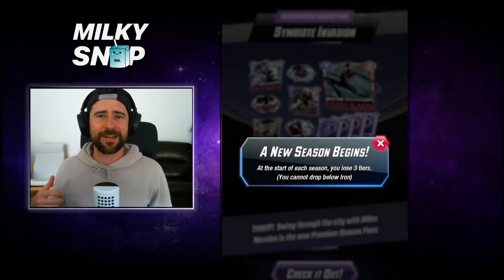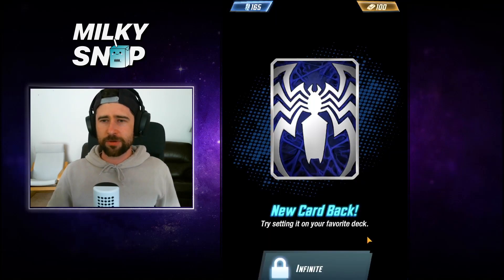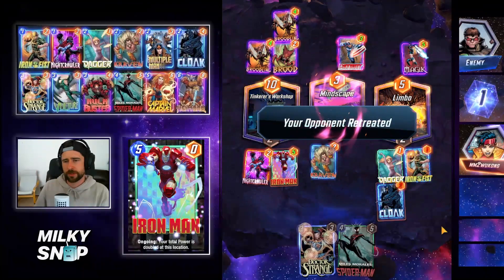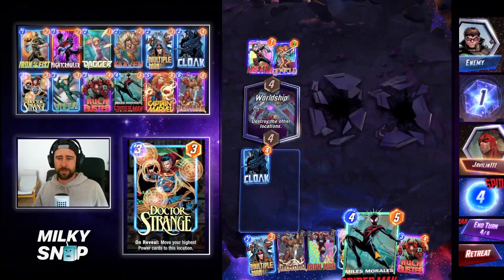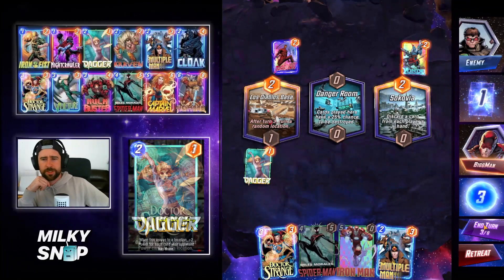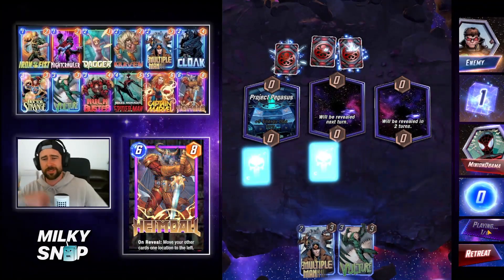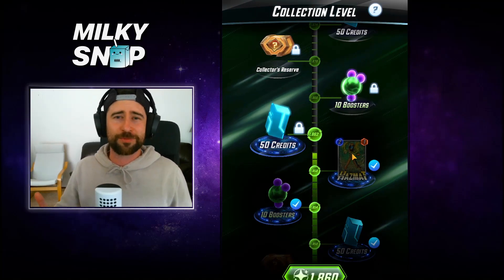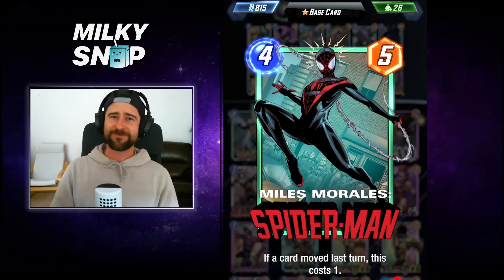Miles Morales First look and Gameplay + New Season - Marvel Snap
Miles Morales and the New Symbiote Season drops in Marvel SNAP!
First look and reaction at the new season as we take Miles Morales into action in a move deck.

We also had some insane luck on a Collectors Reserve Opening at the end too :)

Chapters:
00:00 New Season Breakdown & Reaction
05:58 Spidey Moves Deck
07:05 Game 1
10:20 Game 2
13:05 Game 3
14:57 Game 4
19:13 Game 5
22:03 Game 6
24:48 Game 7
29:32 Collectors Reserve Opening
31:04 Final Thoughts